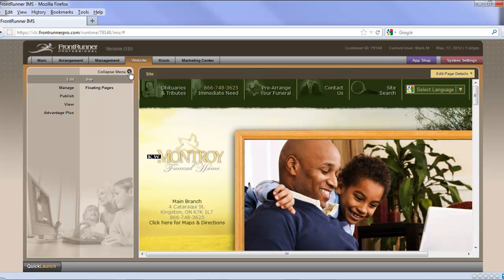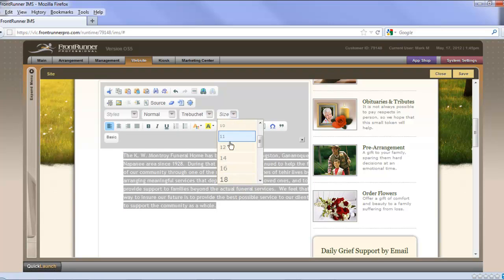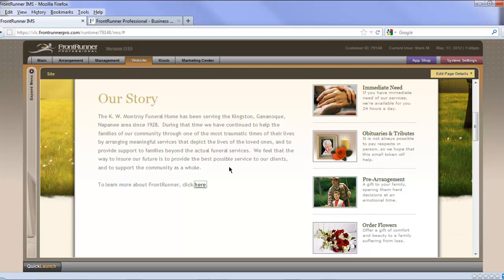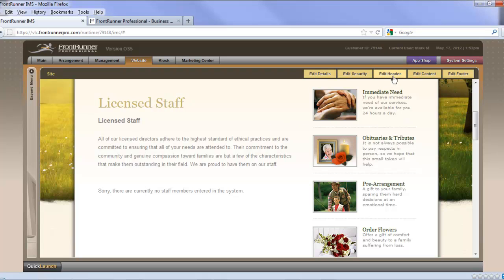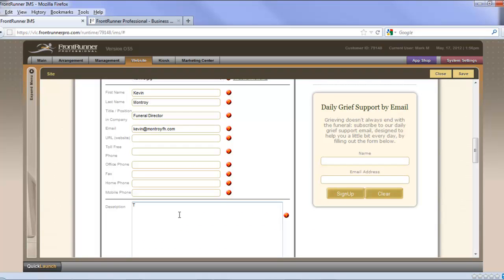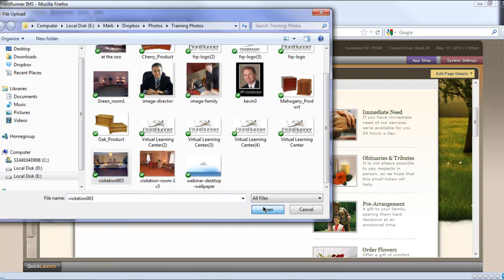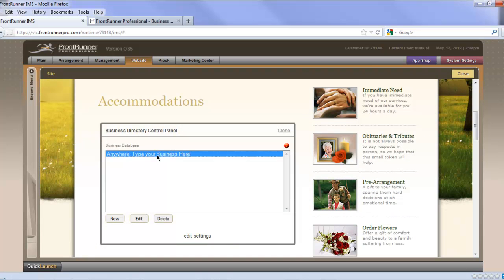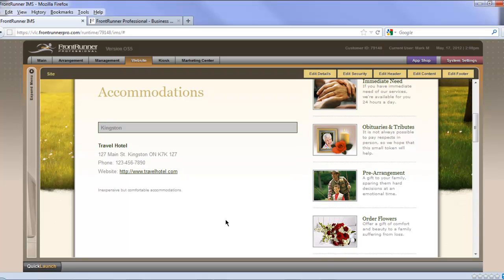Basic Website Editing